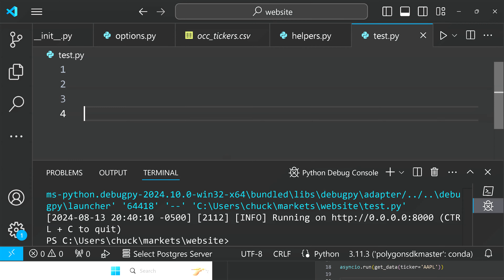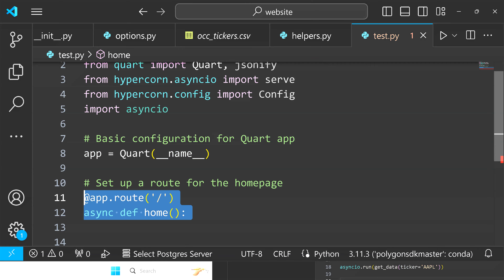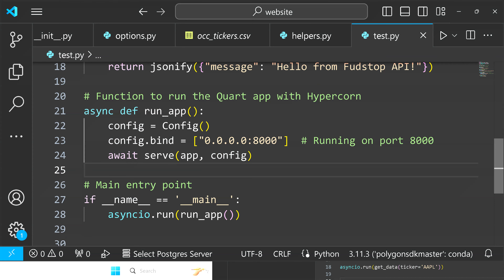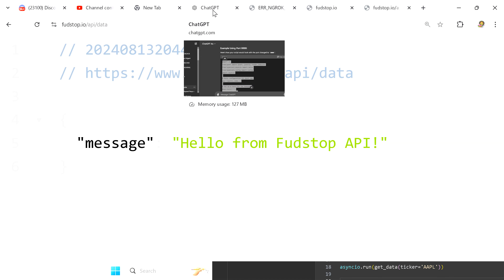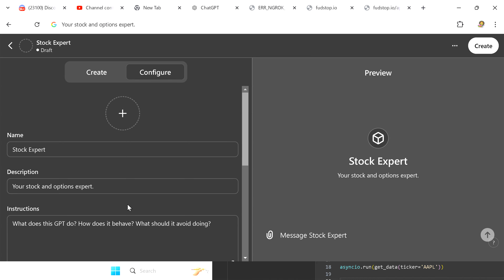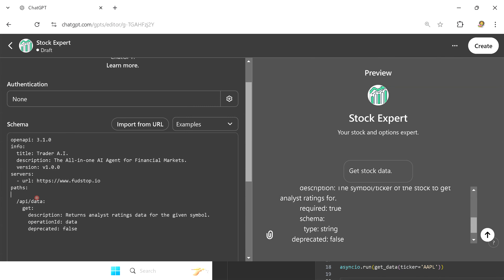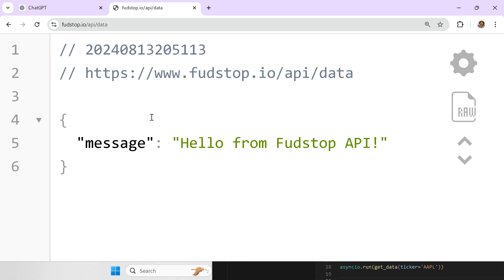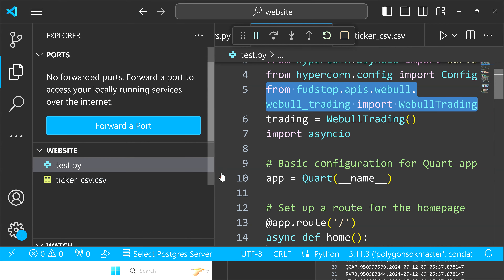Stock Market GPT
Sign up via YouTube for discord access.

Then connect youtube to discord by going to discord settings, connections, select youtube.

all membership fees go towards acquiring better data
for us all to use, build, and develop our trading strategies independently, but also together.

Access include GPT-4o, with vision and image generation.

Full data stack

Custom commands / group projects .. etc.